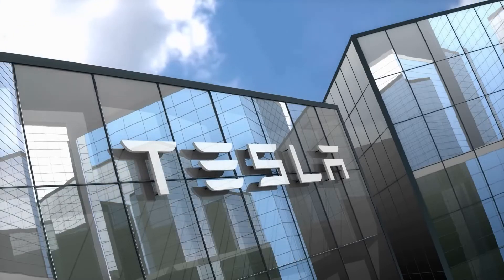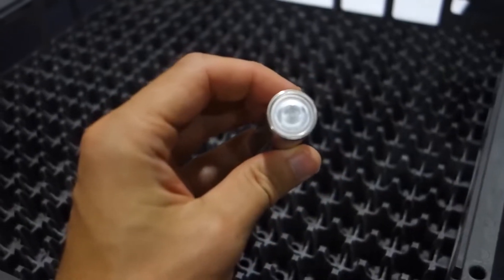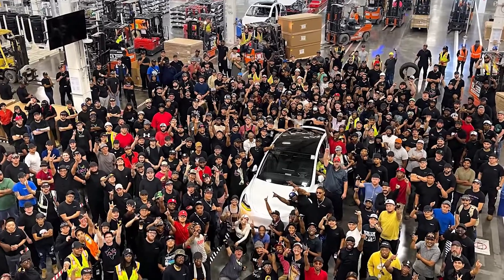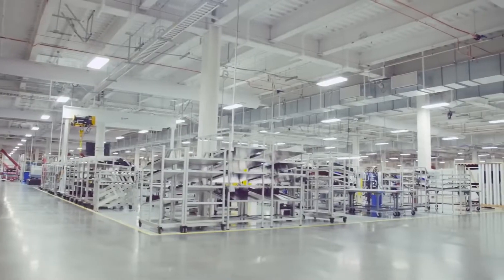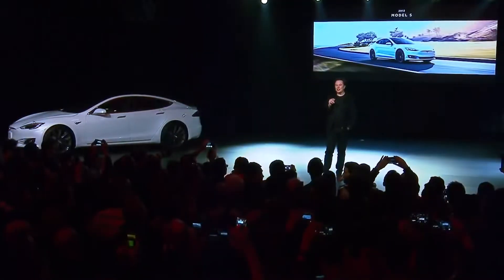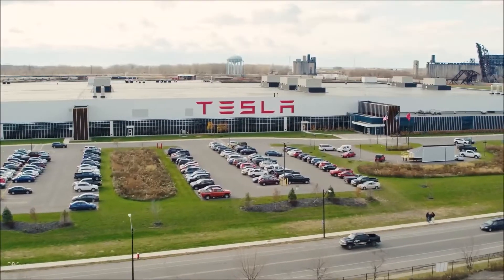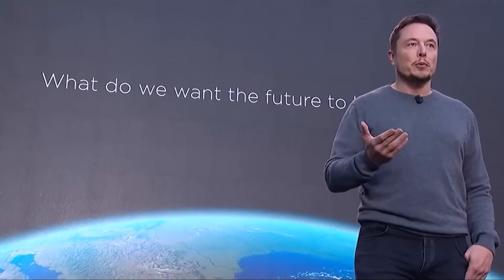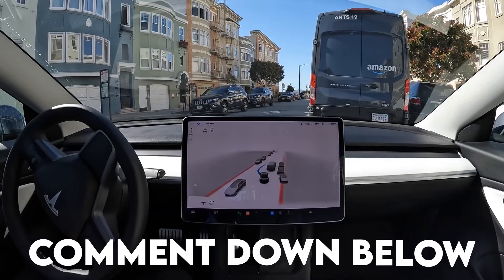Tesla Giga Texas Celebrates Its 10,000th Produced Tesla Model Y! Giga Texas News | Tesla Update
In today's video, we will look at Giga Texas and how it is managing to produce over 10,000 model Y units. The question is; Will this benefit the company? And how?

One reason it's hard to catch up to Tesla is that the company is always making improvements. It doesn't matter if its electric cars are already the ones that sell the most. It doesn't matter if its EVs already have some of the best safety ratings. If there's a way to make something better, Tesla will make it better. That means it's factories as well.

Today, the Fremont Factory is the most productive vehicle plant in the United States. However, it is Tesla's least efficient electric vehicle factory in the big picture. Gigafactory Shanghai is the company's largest factory in terms of output, and Giga Berlin is also pretty efficient, even though it seems to be held back by red tape all the time.

TITLE ✅ : Tesla Giga Texas Celebrates Its 10,000th Produced Tesla Model Y! Giga Texas News | Tesla Update

The world is evolving, technology is rising, everybody needs to be updated.
We bring you the best content to be updated!

✴️ DON'T MISS OUT ON THESE ✴️

✅ What's New In Tesla FSD Beta? FSD Beta News | Tesla FSD Beta 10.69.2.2 (Tesla News) Tesla Update

Also do show some support, it motivates  us to create new and interesting videos for you guys! 💖

10000th model y produced in texas
tesla giga texas model y production
10000th tesla model y produced by tesla giga texas!